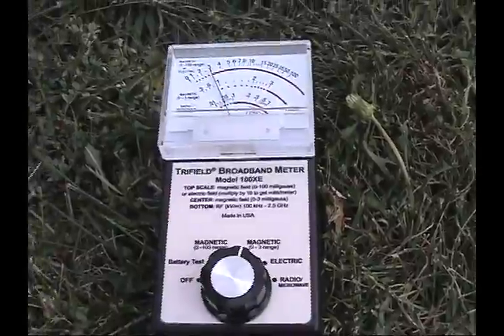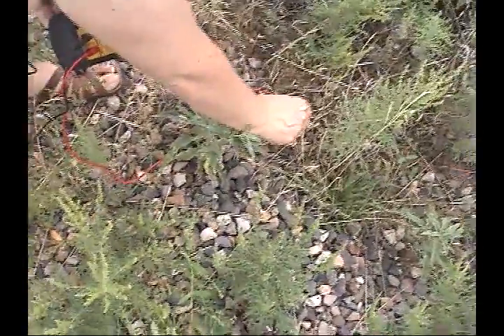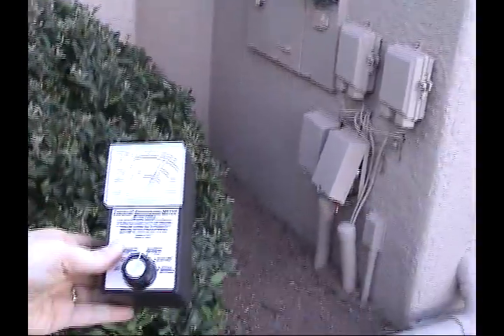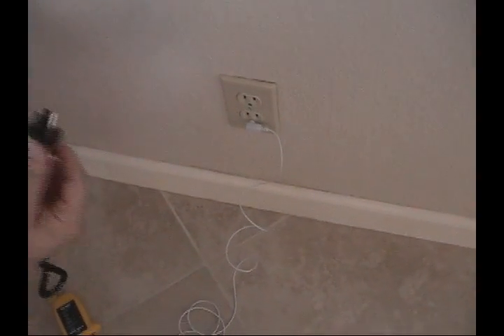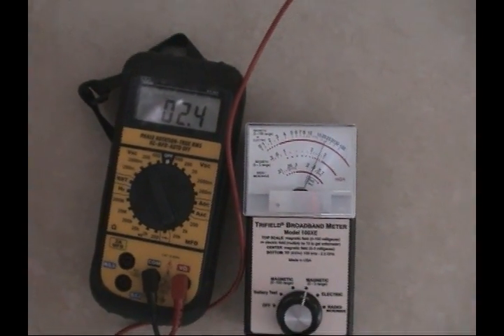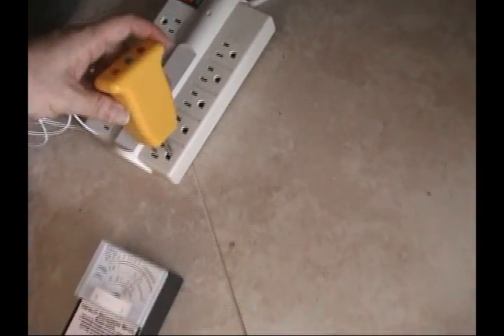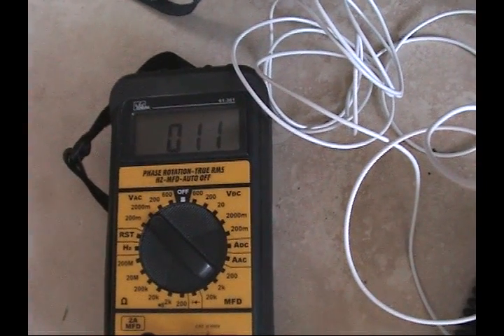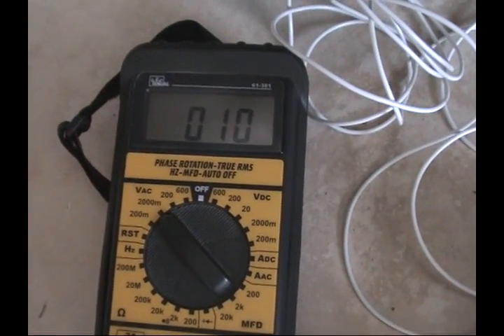Ground It Out - Plug into Freedom - Natural and Indoor Grounding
Shows Measurements of Grounding / Earthing Naturally Outside and Inside near EMF and non-EMF hot spots, using a volt meter and EMF meter set to measure Magnetic fields (Gauss reading).  See how the same benefits as walking barefoot outside, can be achieved inside buildings.   This is extremely important as EMF fields are usually much stronger within certain spots in buildings.  A great, easy and flexible tool to achieve protection and health in many activities and locations.